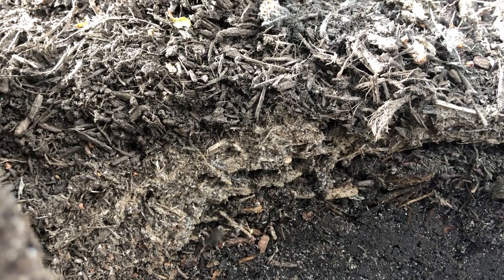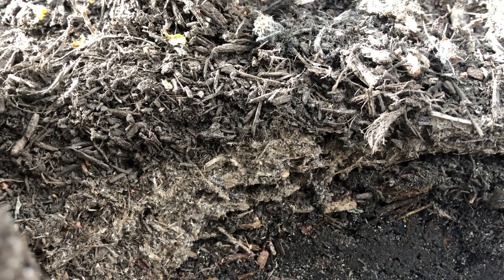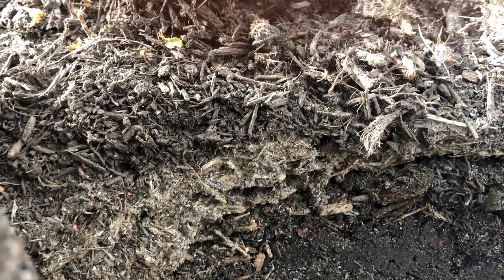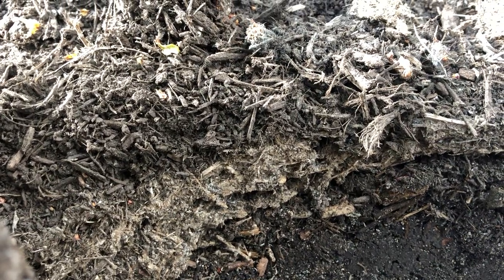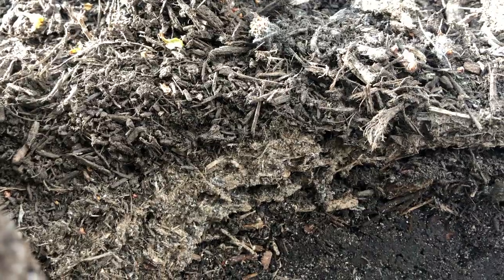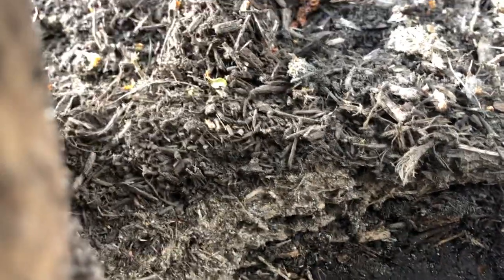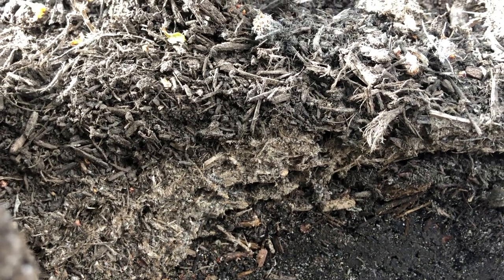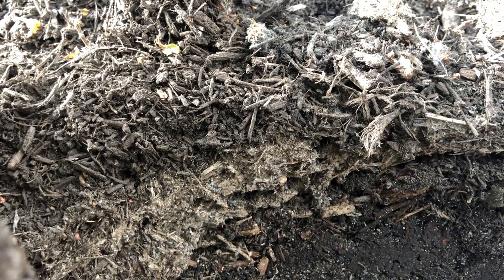Ants Found in the Mulch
After finding a long trail of ants in her kitchen, this homeowner in Far Hills, NJ called us for help.